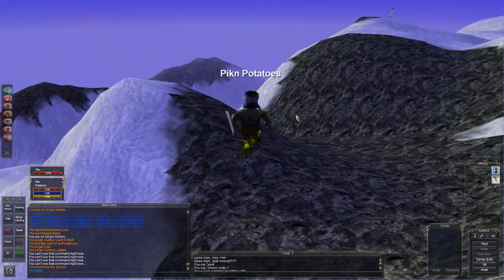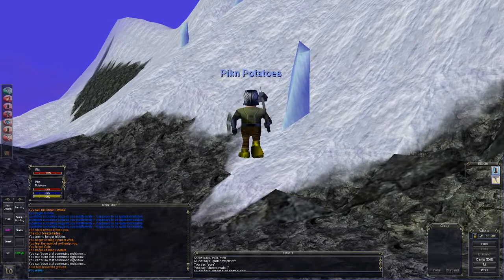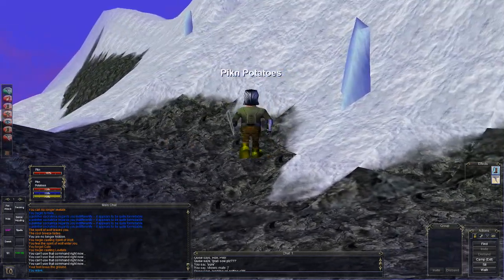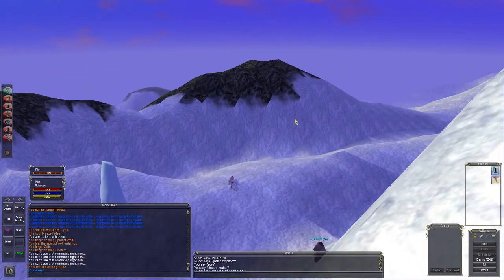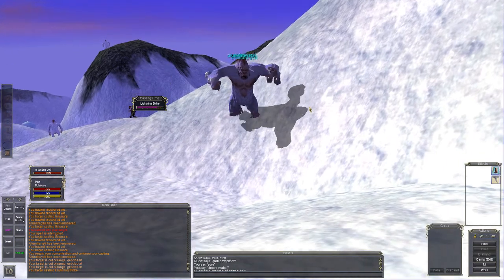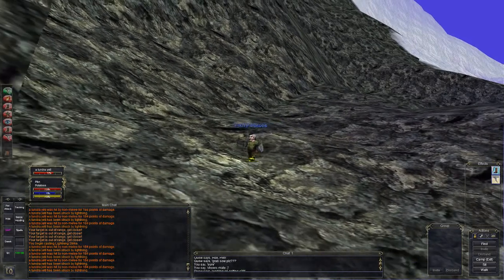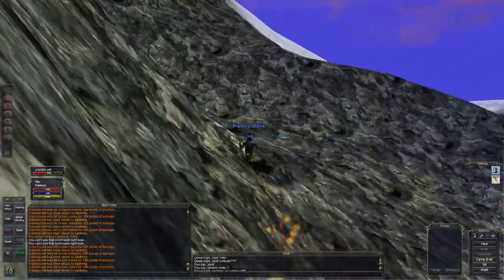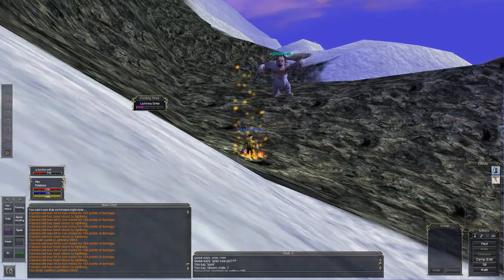Classic Everquest Project 1999 Episode 5 - Dreadlands Yeti Quad Guide 38+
Quick video on a great quadding (and leveling) spot for 38+. Really low HP mobs, plenty of them, and nice scenery make this a fun quad!